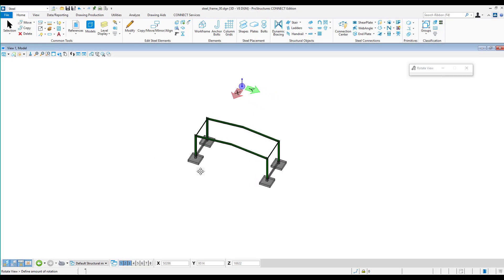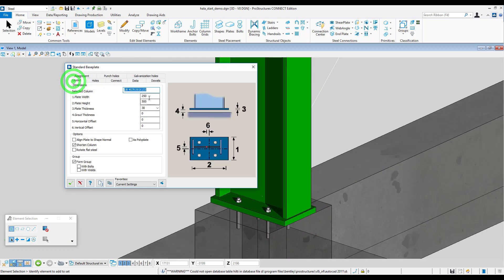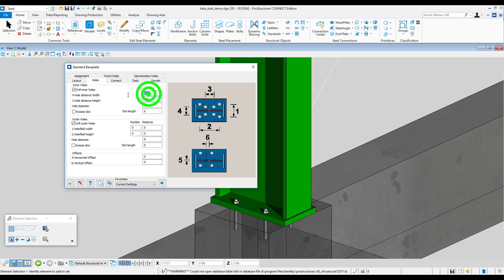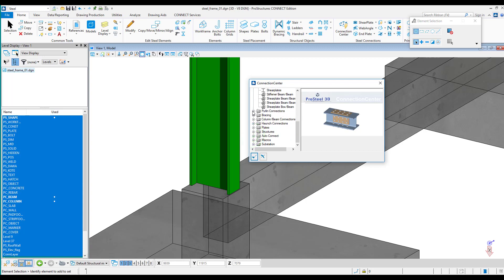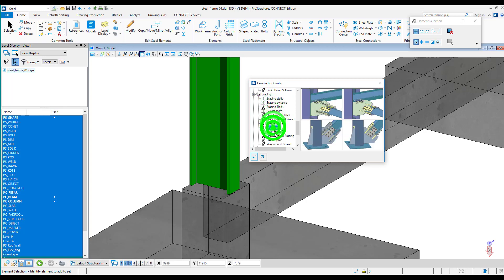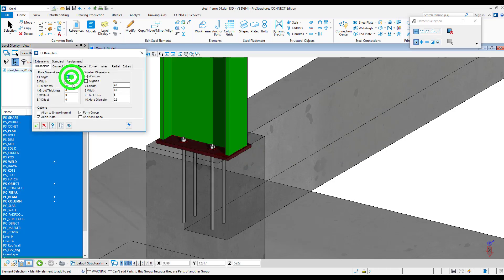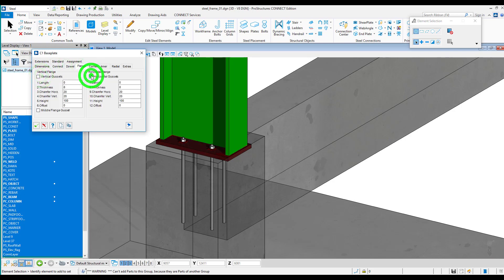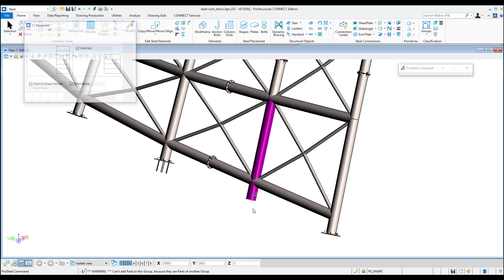Base Plate Connection | ProSteel CONNECT Edition Tutorial | Part 2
This short video shows how to model and configure a Base Plate Connection in ProSteel CONNECT Edition

and search for ProSteel Learning Path